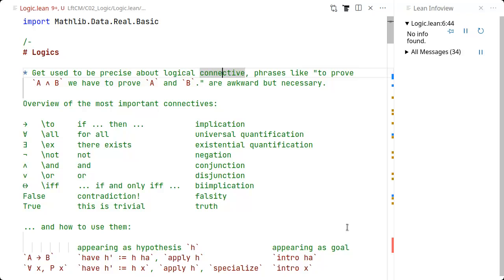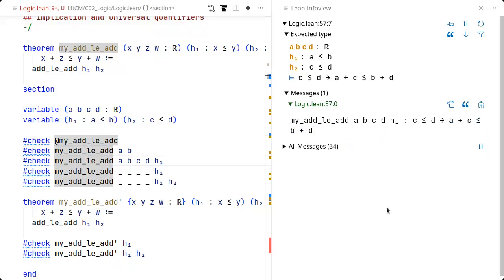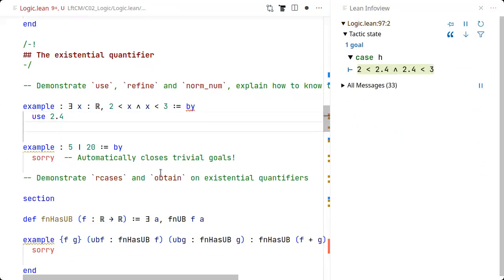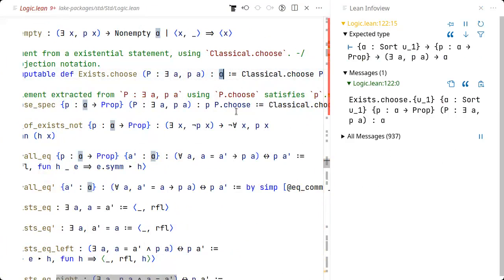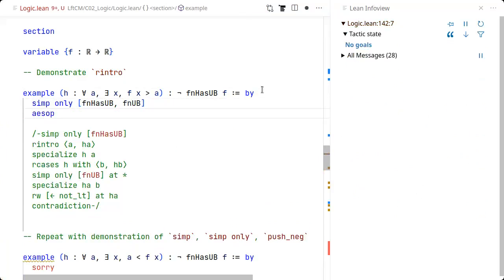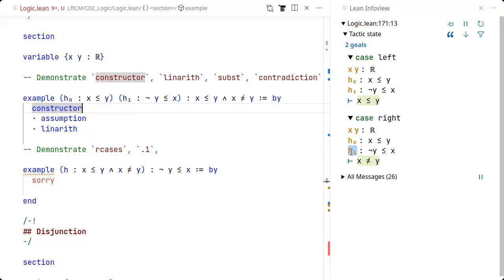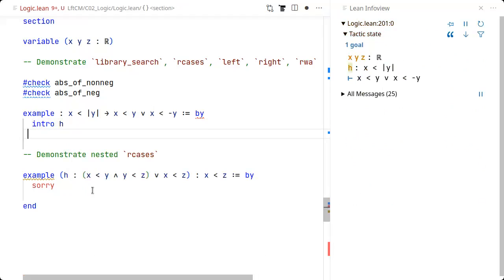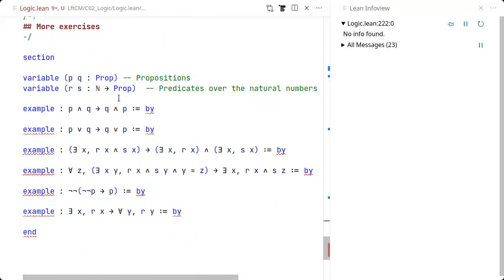Lean for the Curious Mathematician 2023 Logic